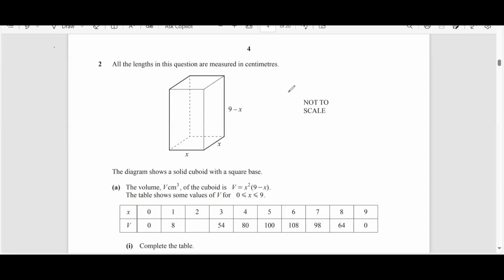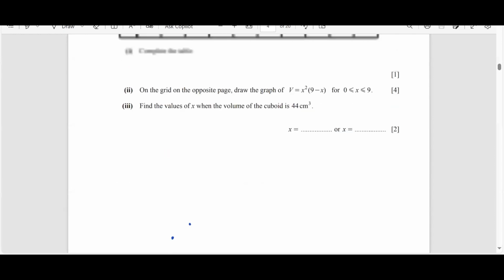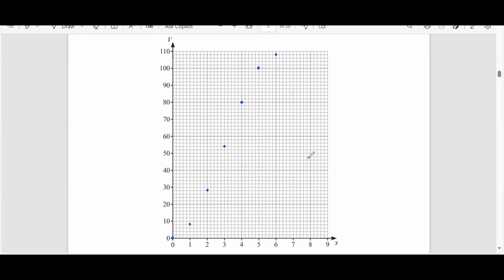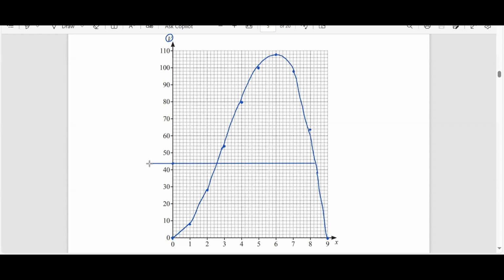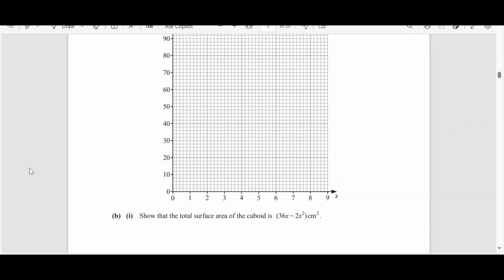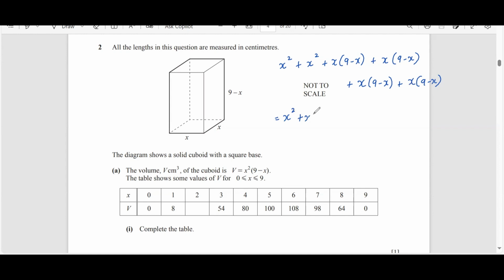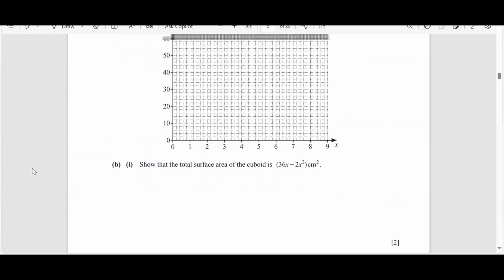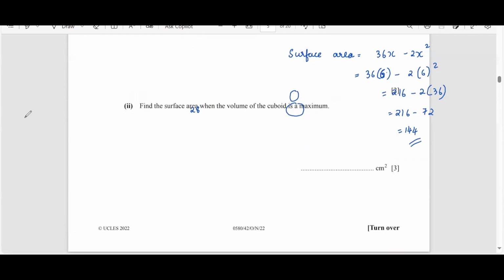Nov 2022,0580,42,Q2,Surface area, Volume